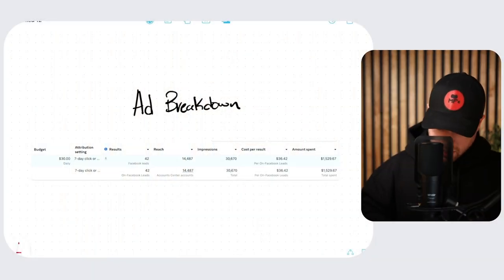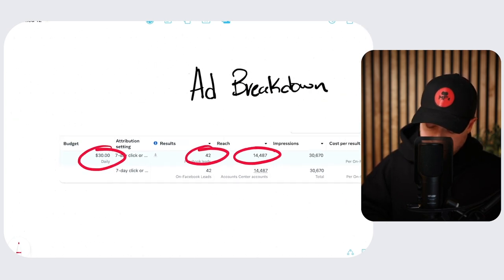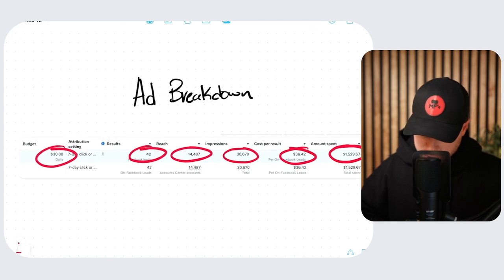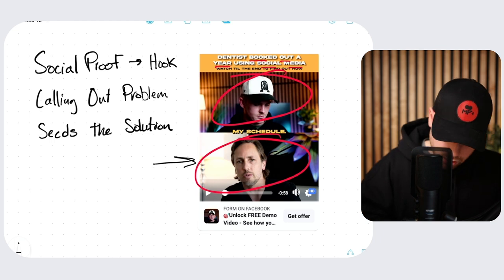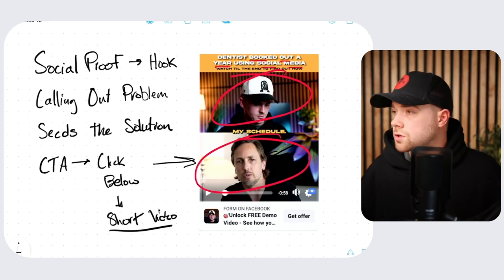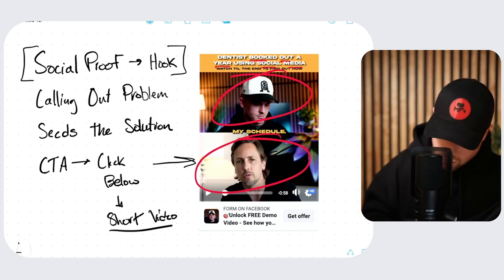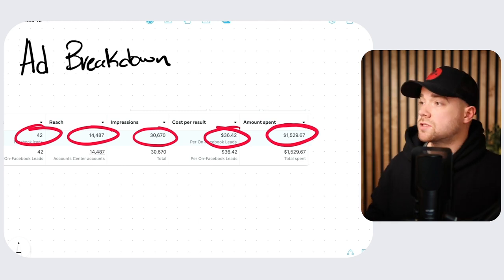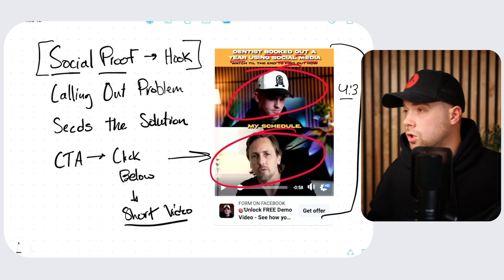Get More Video Clients Using This One Ad (Steal This $113K Strategy)